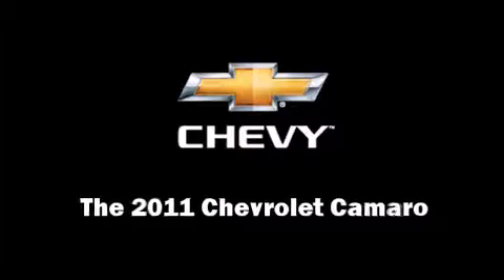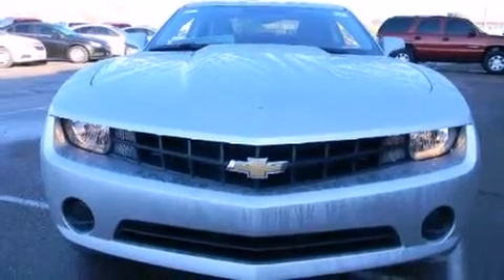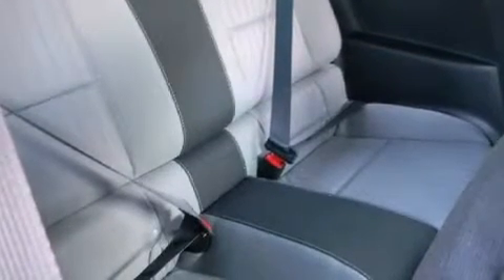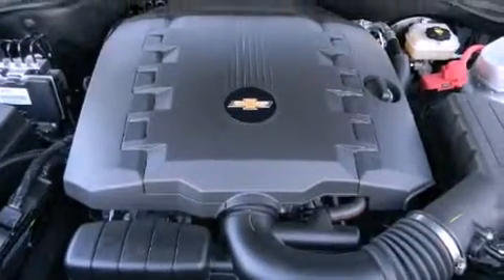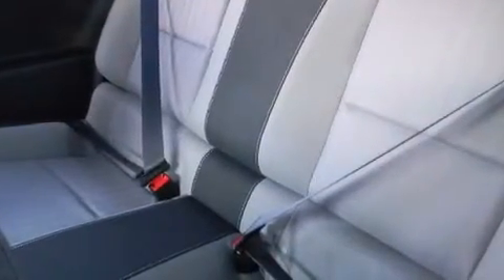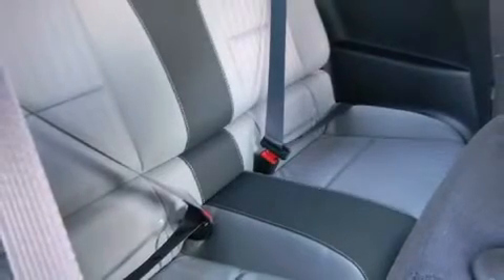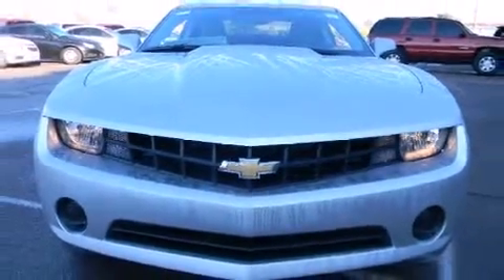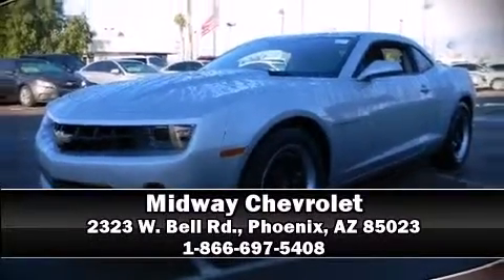2011 Chevrolet Camaro 1LS in Phoenix, AZ 85023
Midway Chevrolet
2323 W. Bell Rd.

Climb inside the 2011 Chevrolet Camaro. This 2 door, 4 passenger coupe stands out among competitors in its class! Chevrolet made sure to keep road-handling and sportiness at the top of it's priority list. A 3.6 liter V-6 engine pairs with a sophisticated 6 speed automatic transmission, providing a smooth and predictable driving experience. Well tuned suspension and stability control deliver a spirited, yet composed, ride and drive A wealth of standard features means that you no longer have to sacrifice. Such as remote keyless entry, variably intermittent wipers, a power seat, front bucket seats, fully automatic headlights, tilt and telescoping steering wheel, power door mirrors, and power windows. Audio features include a CD player with MP3 capability, and 6 well positioned speakers. Chevrolet also prioritized safety and security with features such as: dual front impact airbags with occupant sensing airbag, front SIDE impact airbags, traction control, brake assist, ignition disabling, onStar, and 4 wheel disc brakes with ABS. Our sales staff will help you find the vehicle that you've been searching for. We'd be happy to answer any questions that you may have. Stop in and take a test drive!